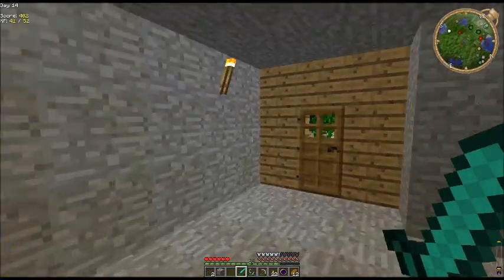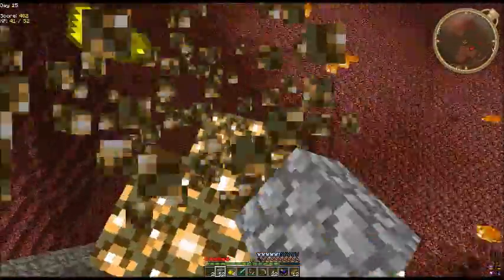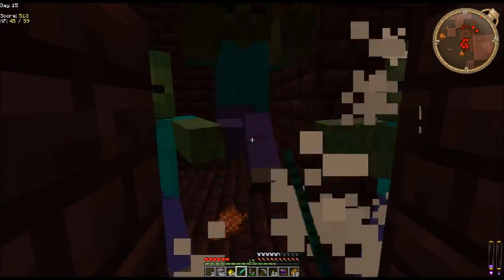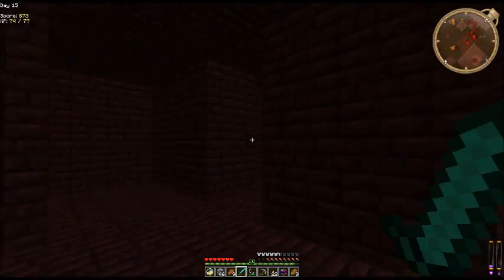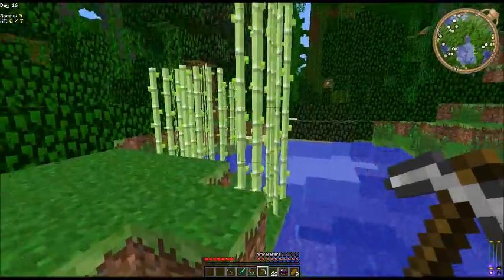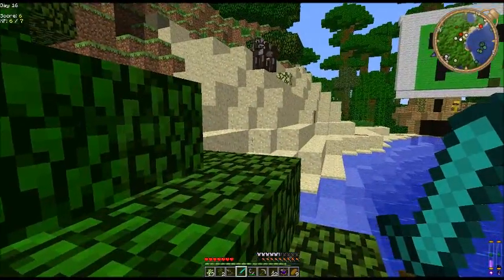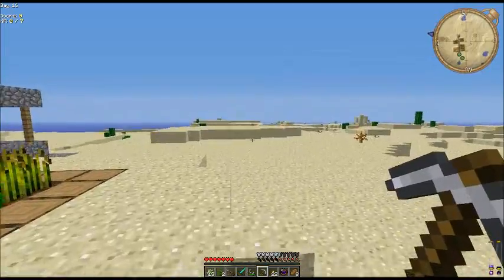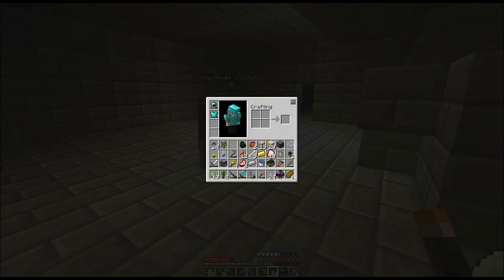Let's Play Yogbox 7: Smokey the Bear's Worst Nightmare